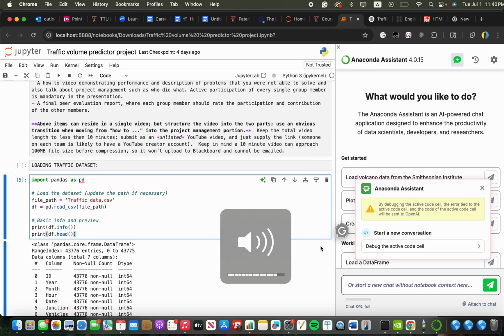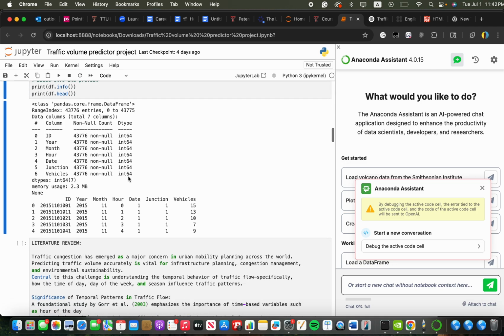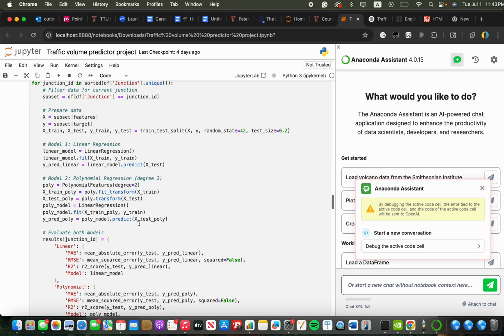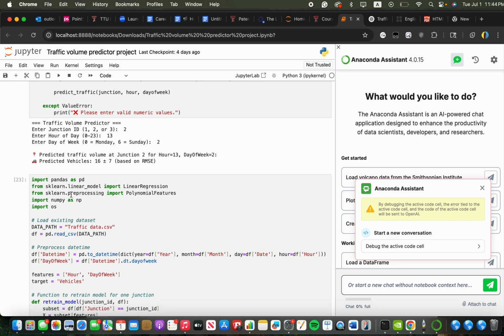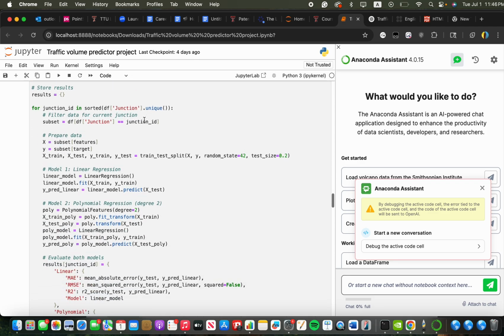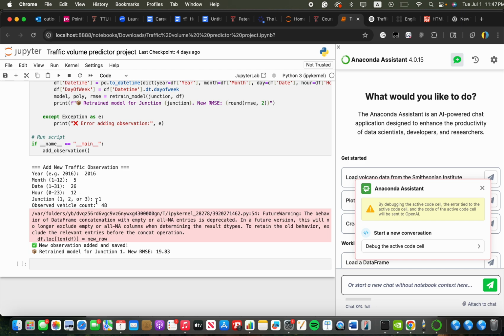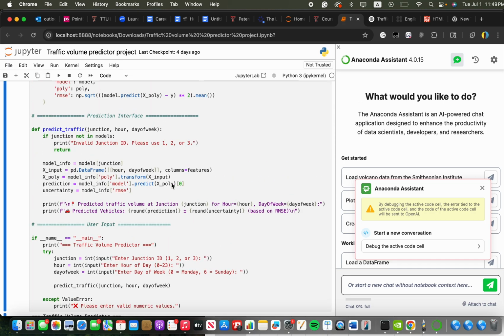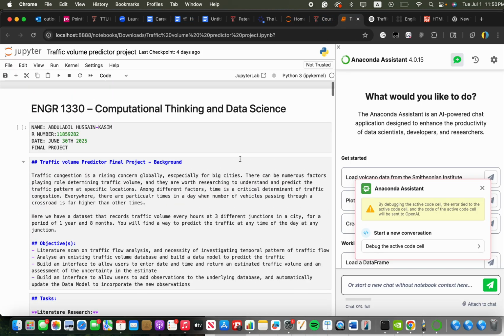TRAFFIC VOLUME PREDICTOR PROJECT -Abduladil Hussain-Kasim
For ENGR 1330 Class